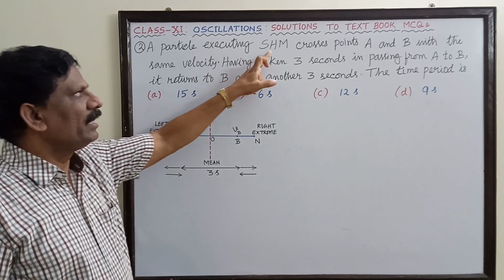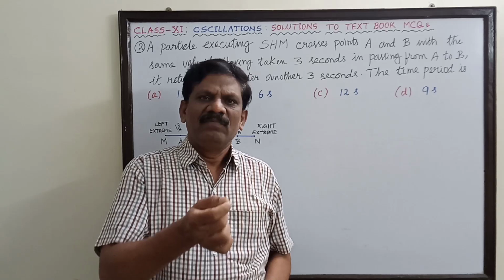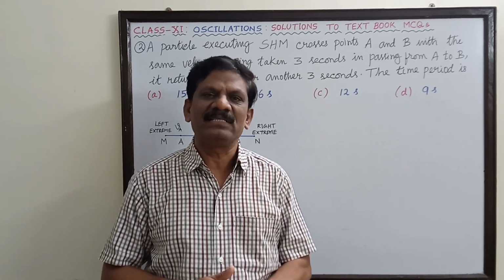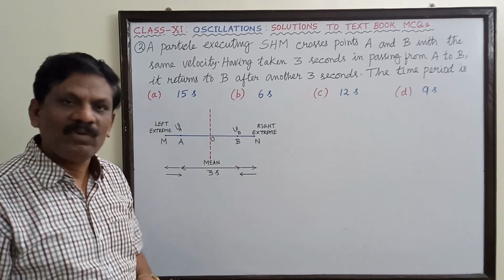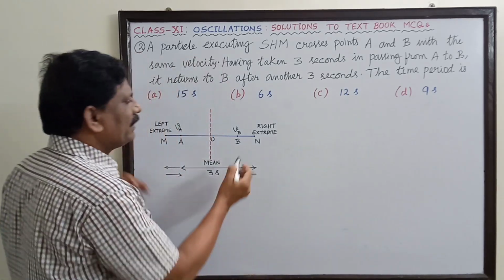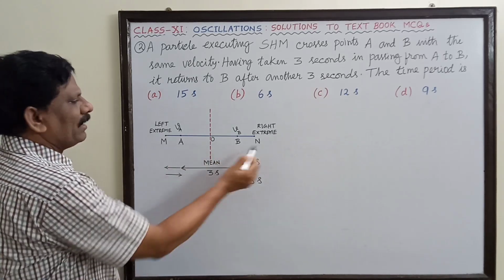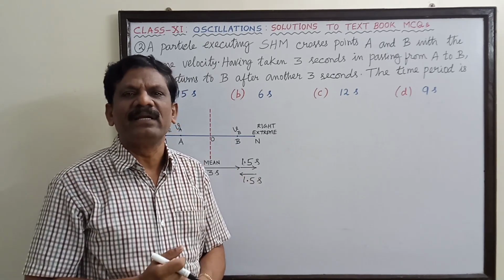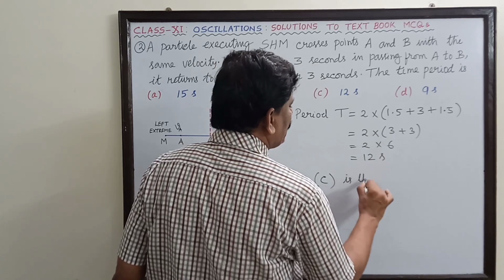MCQ 2 & solution | OSCILLATIONS | Class 11 | Samacheer Kalvi | TN Stateboard| Physics is everywhere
Question 2.
A particle executing SHM crosses points A and B with the same velocity. Having taken 3 s in passing from A to B, it returns to B after another 3 s. The time period is:
(a) 15 s
(b) 6 s
(d) 9 s
Answer: